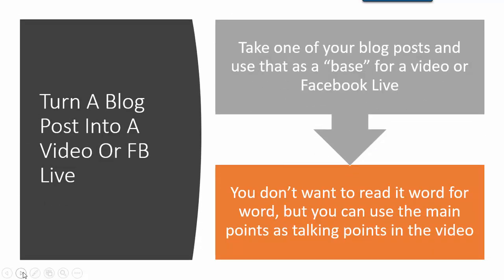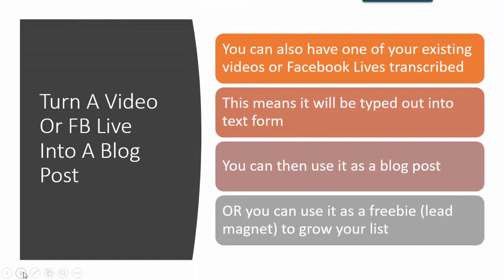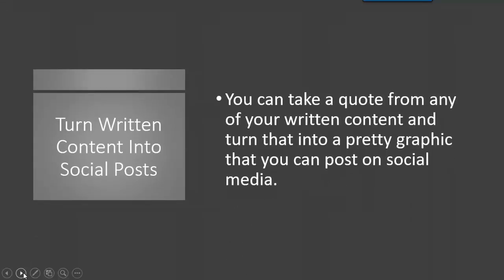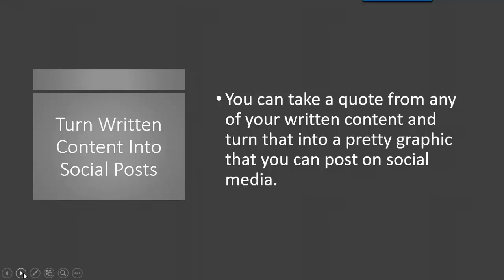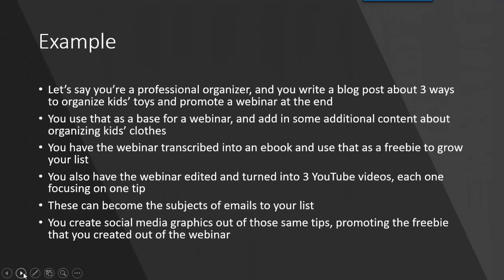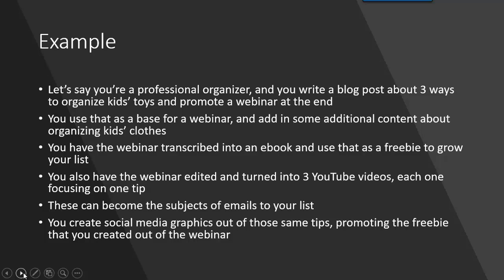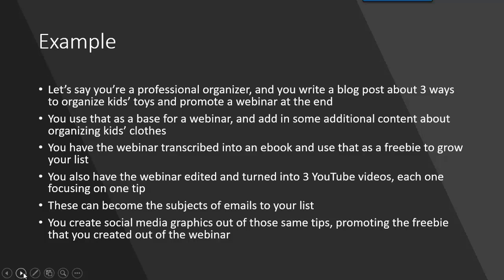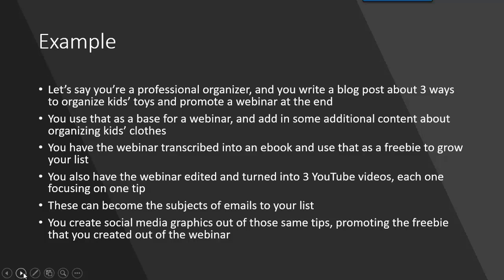How To Repurpose Content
Do you know how to repurpose content? When you repurpose your content, you are using it again in a new form. You can take one piece of content and create many new forms of content from that original piece.